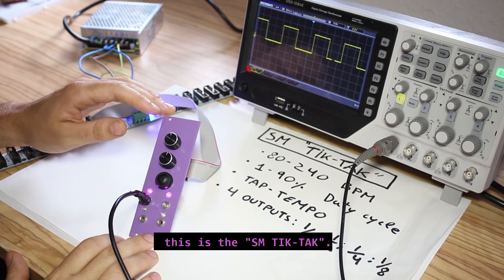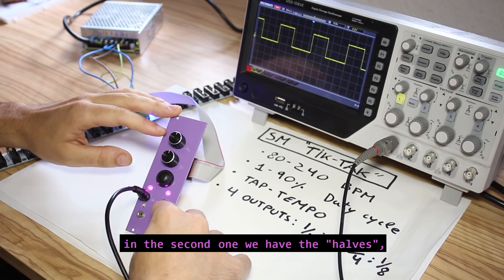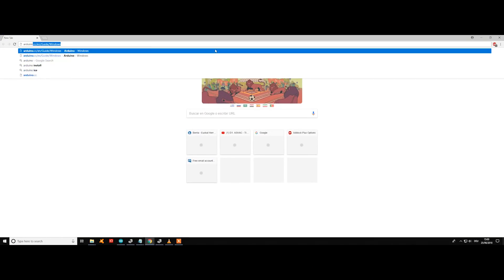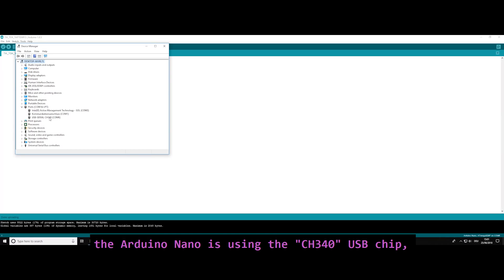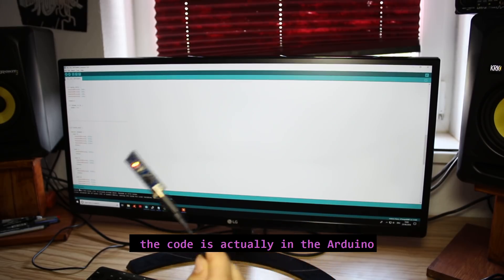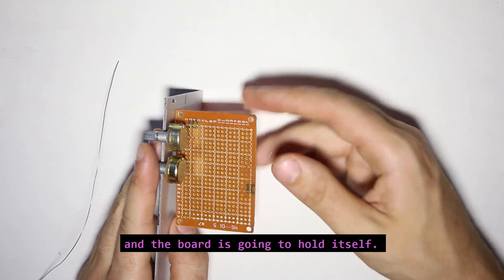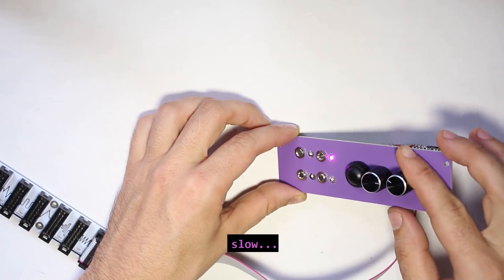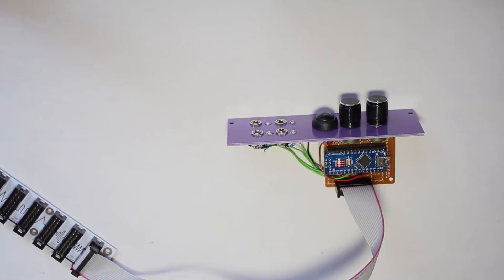SM "Tik-Tak" Eurorack clock module, DIY ARDUINO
Synthemafia is a non commercial open project/collective designing cheap modular synths and sharing the knowledge.

-DOWNLOAD ALL THE DOCUMENTATION here: (including ARDUINO CODE, CONNECTION DIAGRAM. )